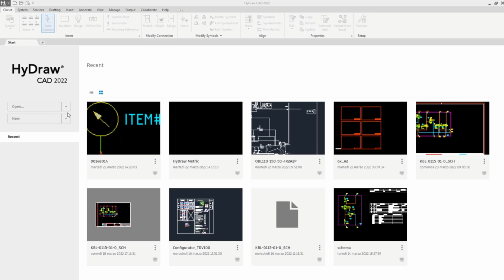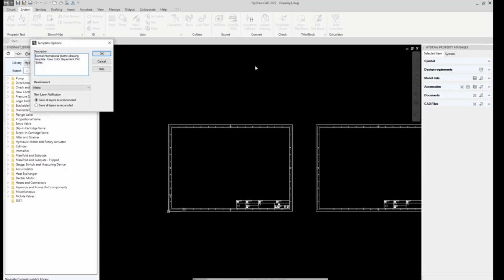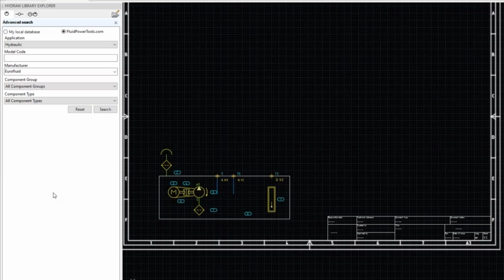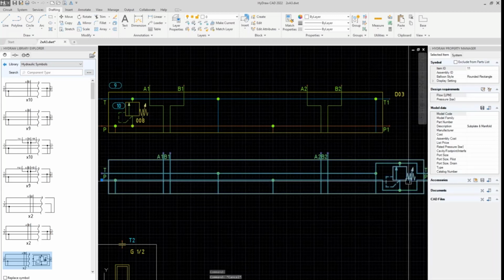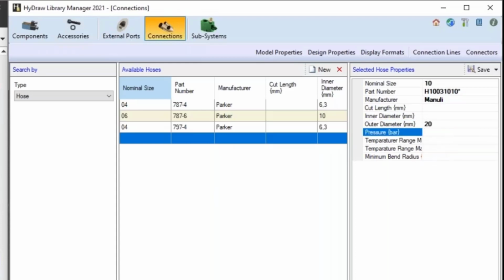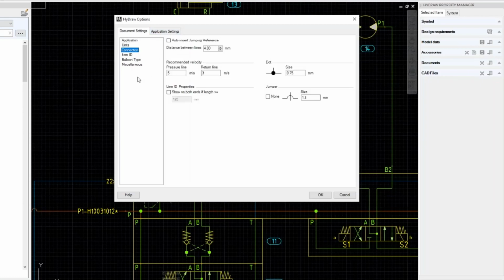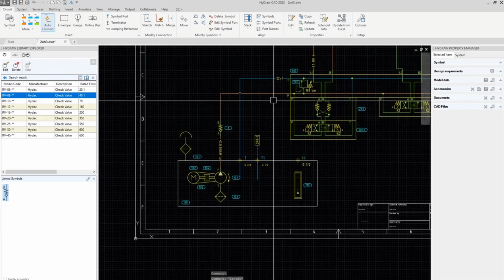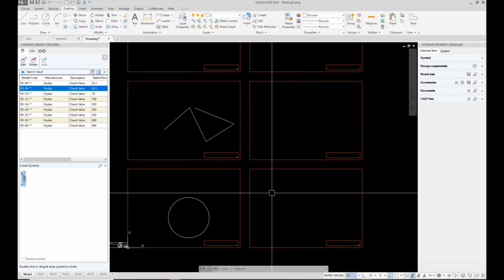Hydraulic Circuit Design with HyDraw CAD Overview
Hydraulic Circuit Design with HyDraw CAD 2022 Overview